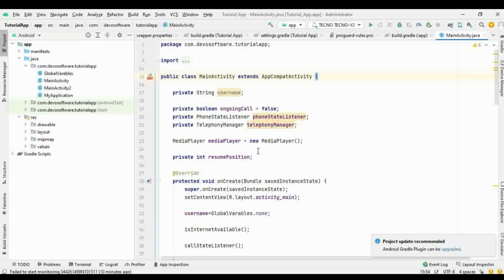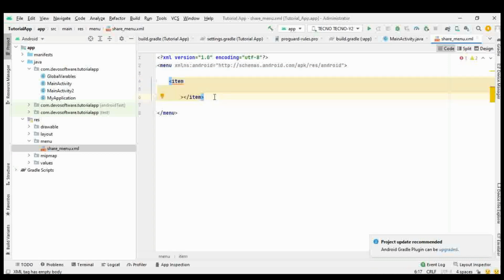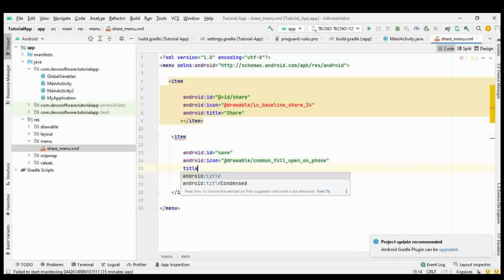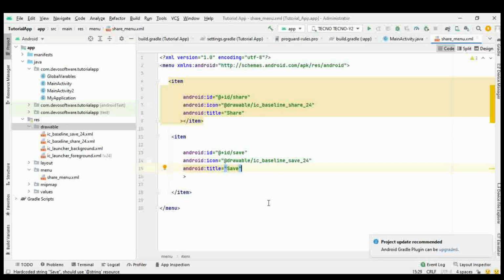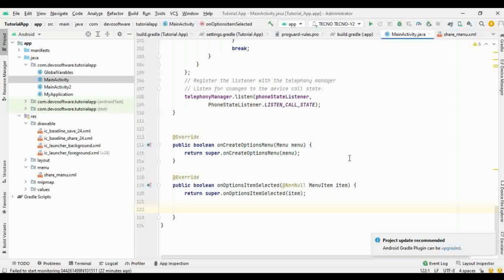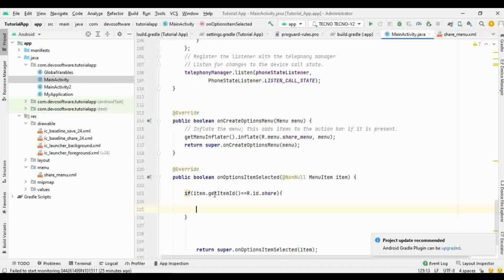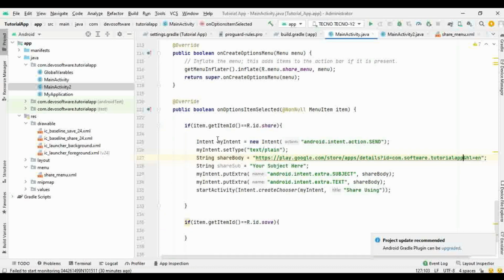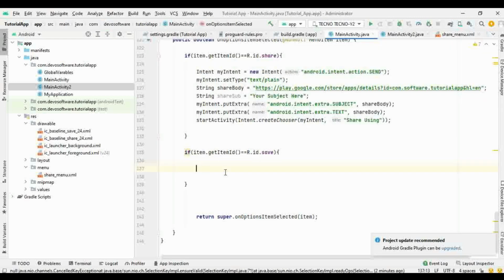How to implement an options menu for an Activity in an Android app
source code:

    public boolean onCreateOptionsMenu(Menu menu) {
        // Inflate the menu; this adds items to the action bar if it is present.
        getMenuInflater().inflate(R.menu.share_menu, menu);
        return super.onCreateOptionsMenu(menu);

    public boolean onOptionsItemSelected(@NonNull MenuItem item) {

        if(item.getItemId()==R.id.share){

            Intent myIntent = new Intent("android.intent.action.SEND");
            myIntent.setType("text/plain");
            String shareSub = "Your Subject Here";
            myIntent.putExtra("android.intent.extra.SUBJECT", shareBody);
            myIntent.putExtra("android.intent.extra.TEXT", shareBody);
            startActivity(Intent.createChooser(myIntent, "Share Using"));

        if(item.getItemId()==R.id.save){

            return super.onOptionsItemSelected(item);